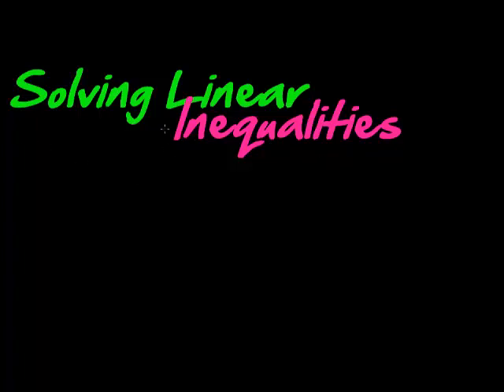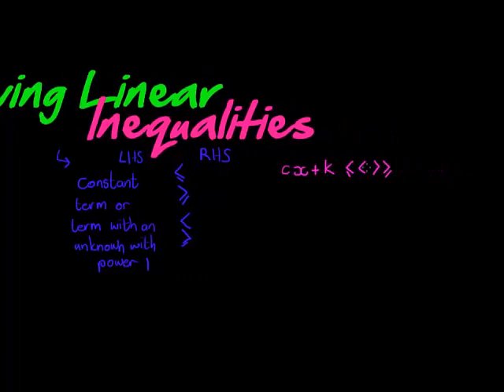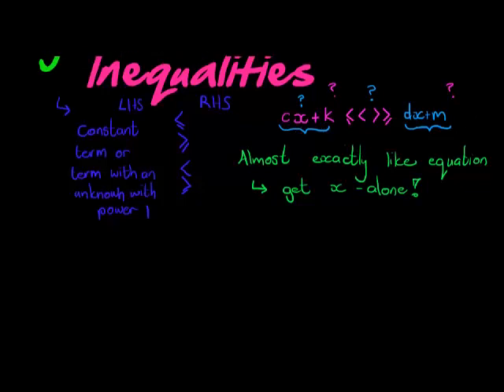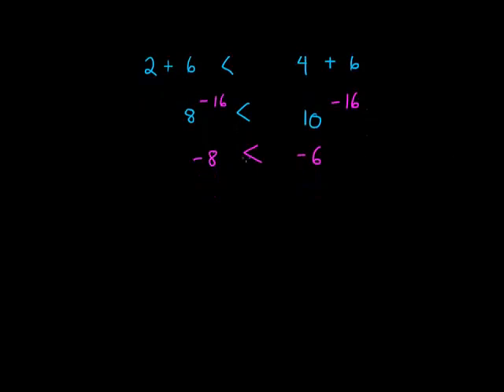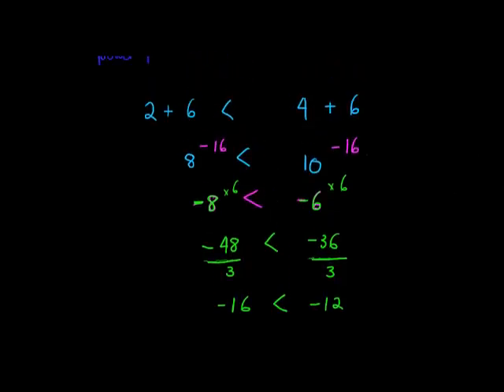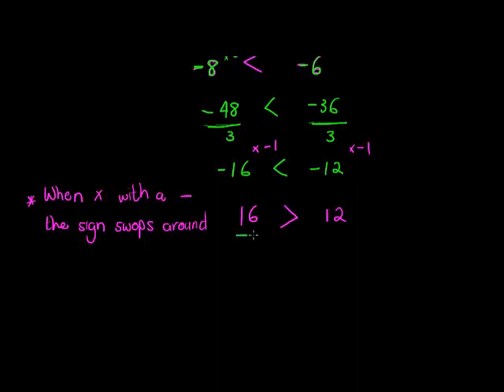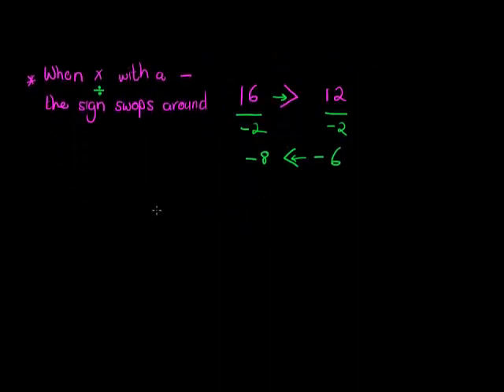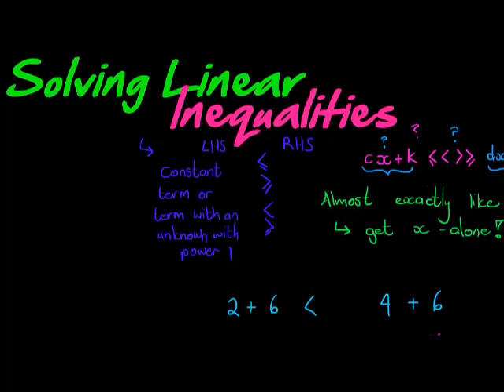Solving Linear Inequalities